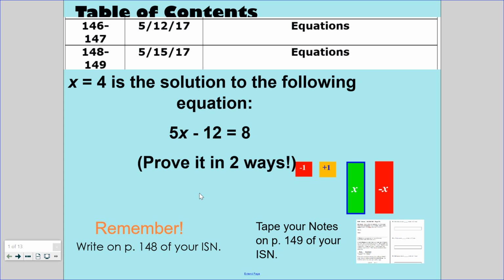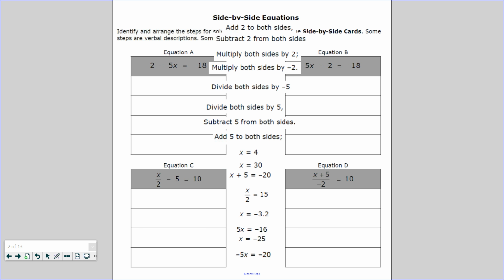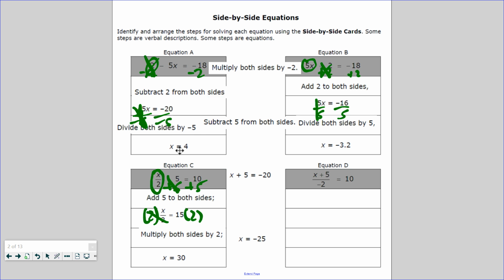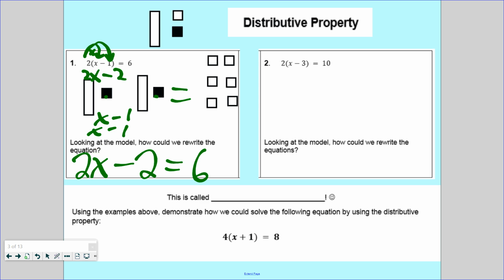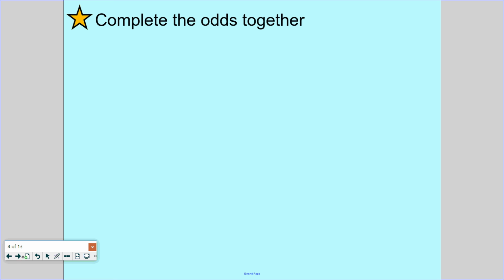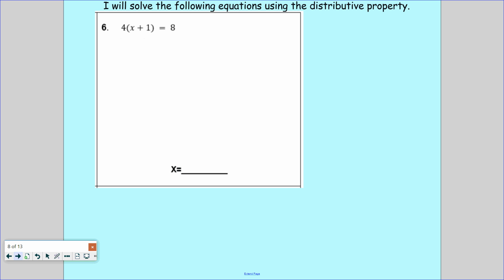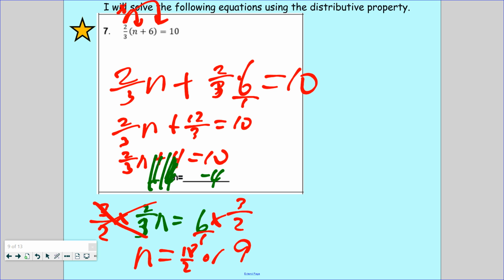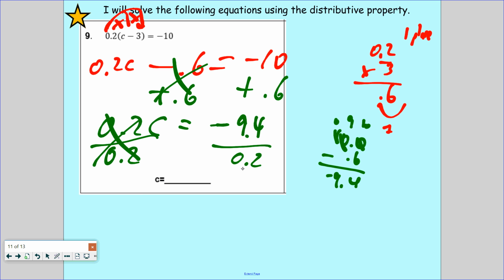Solve Two Step Equations with Distributive Property